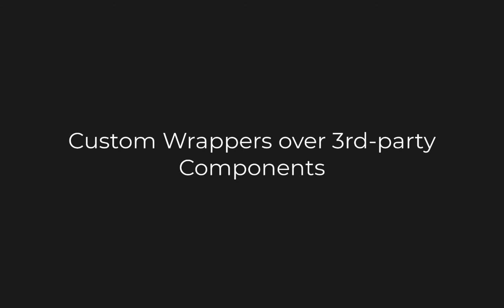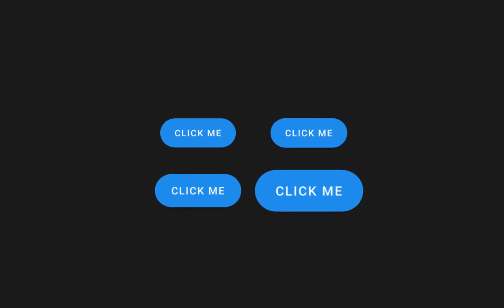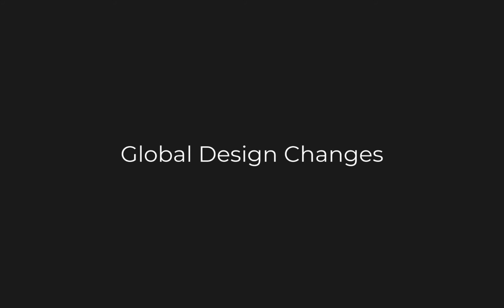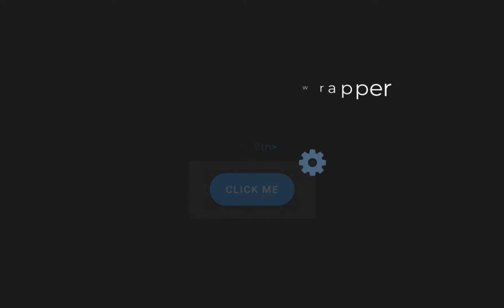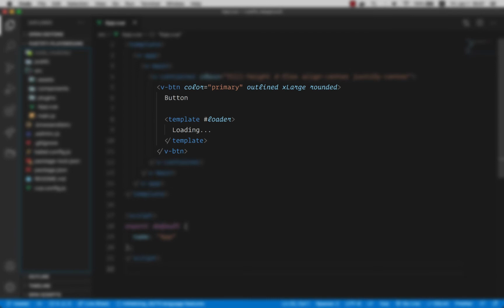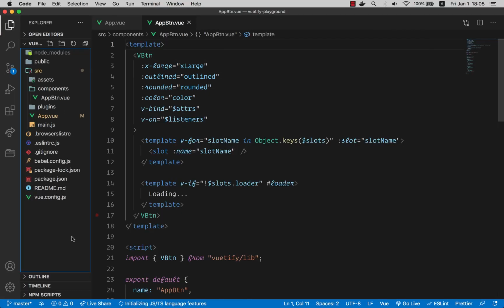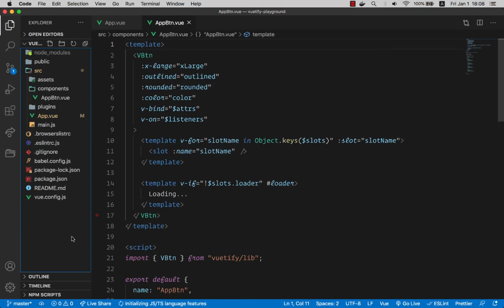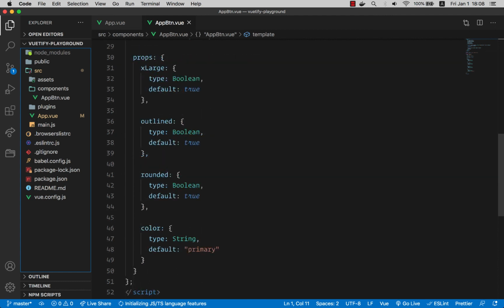Vue.js: Custom wrapper over 3rd-party component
In this video we will take a look at how we, can create custom wrapper components over the 3rd-party ones like Vuetify, BootstrapVue and e.t.c. to make your projects more maintainable in the long run, and open room for extending/rewriting the implementation of the component in the future, without touching the places where it was used.